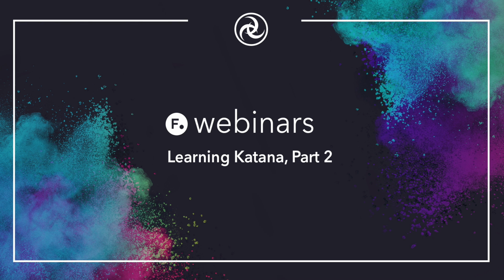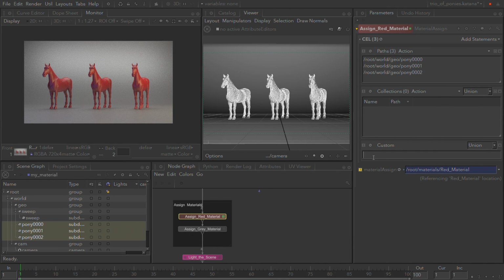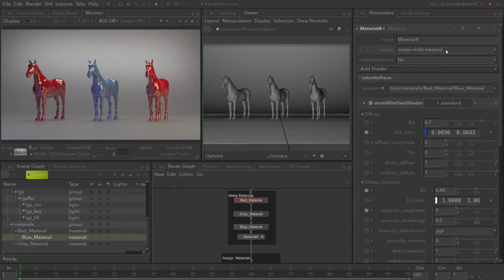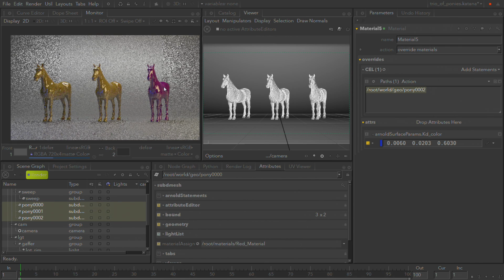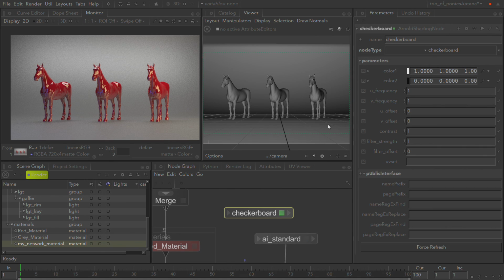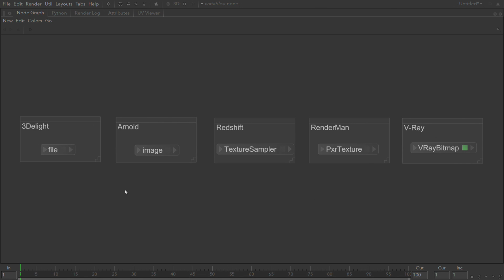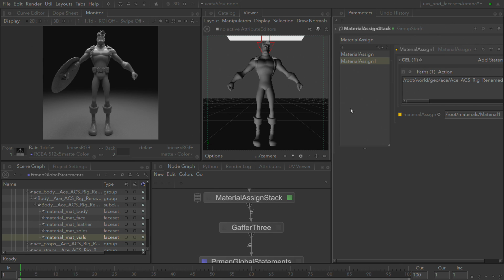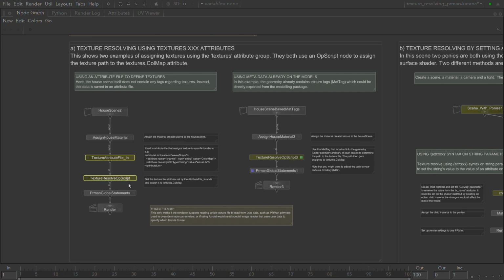Webinar | Learning Katana (Part 2)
In this webinar, Jordan Thistlewood takes you through the basic principles of Katana that form the building blocks of how an artist interacts with the toolset.